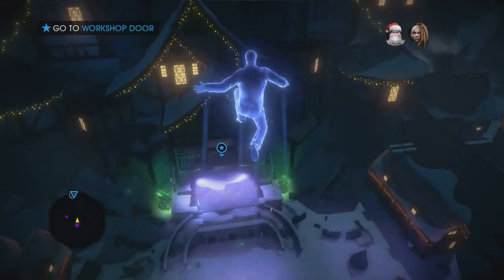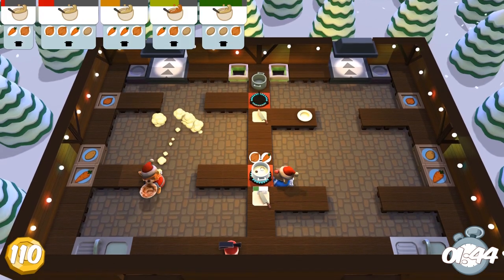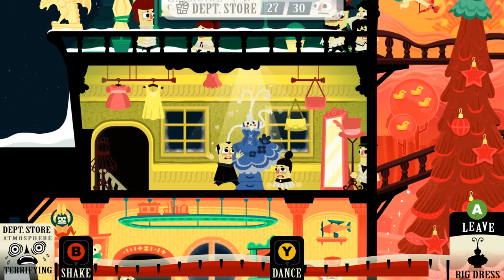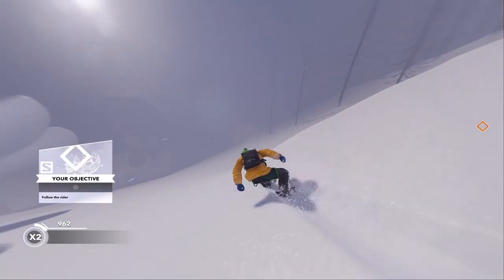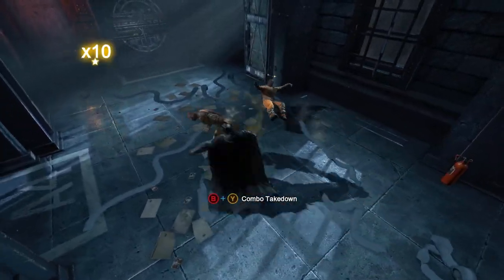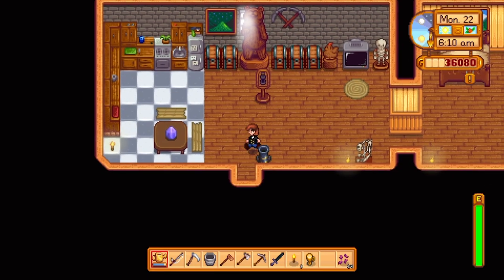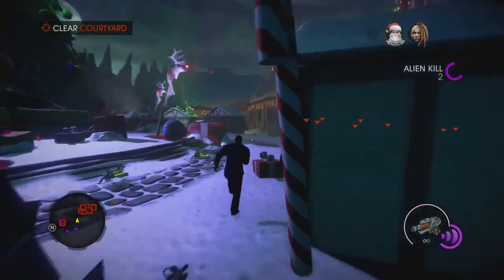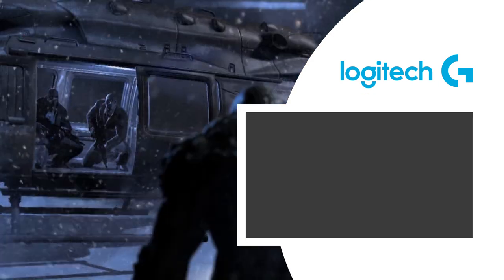Best festive games on PC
It's time for the best festive games on PC so get that eggnog poured and gaze wistfully at the fairy lights on the tree. Happy holidays!